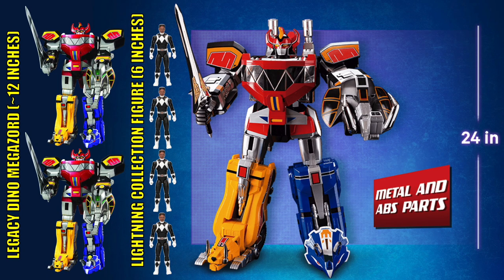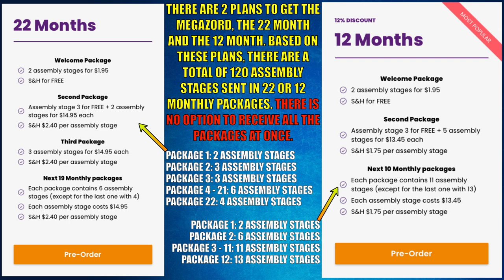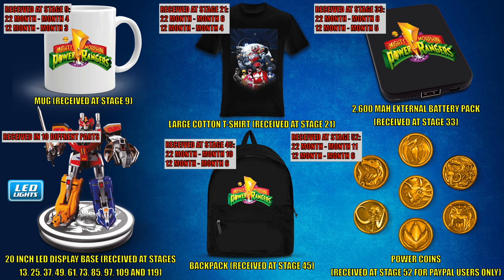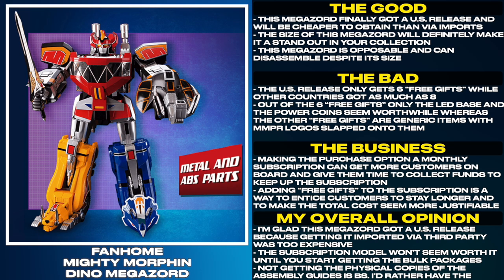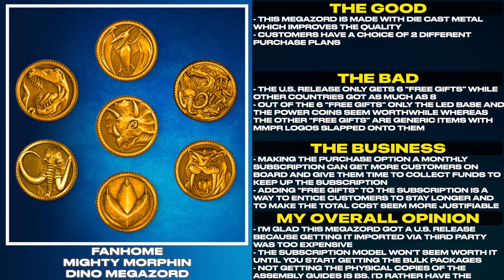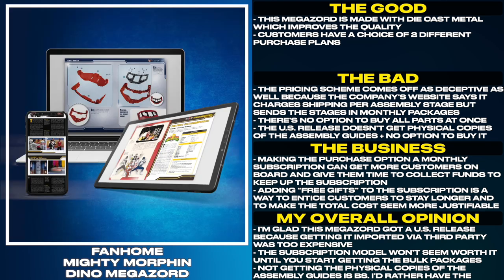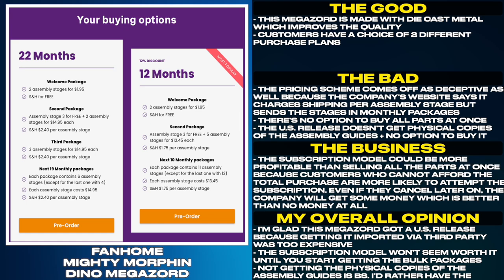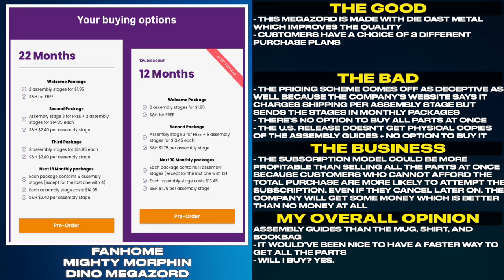FANHOME Mighty Morphin Dino Megazord | Tales From The Grid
FANHOME Mighty Morphin Dino Megazord